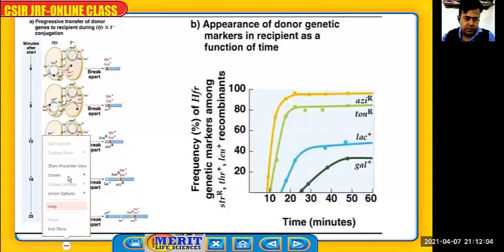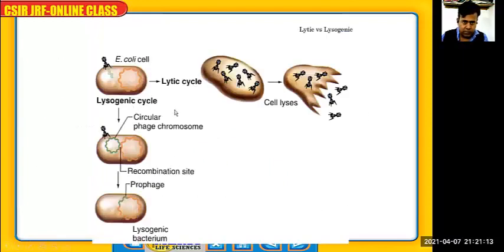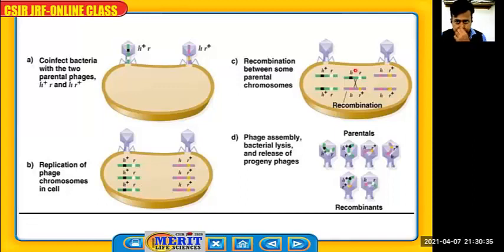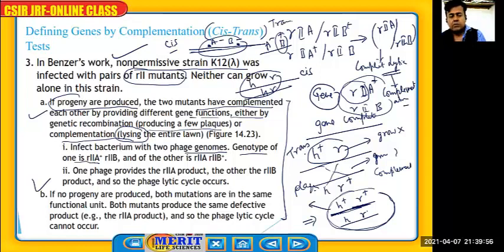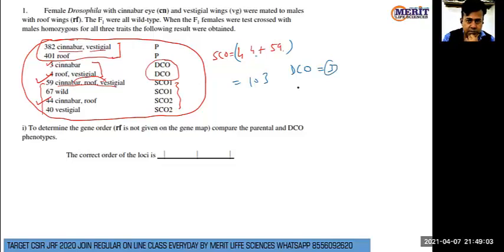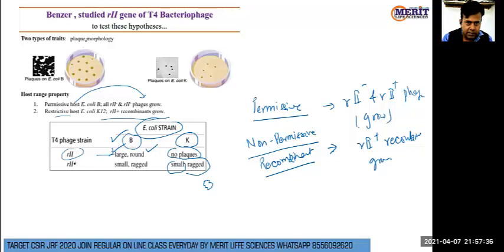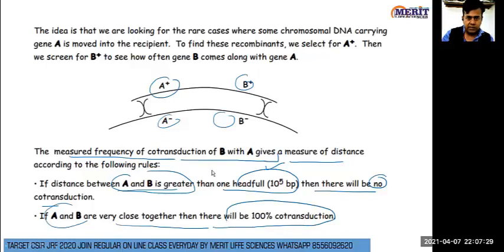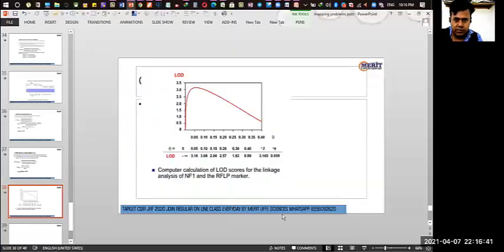GENE MAPPING 3